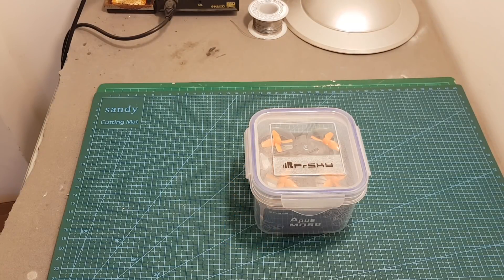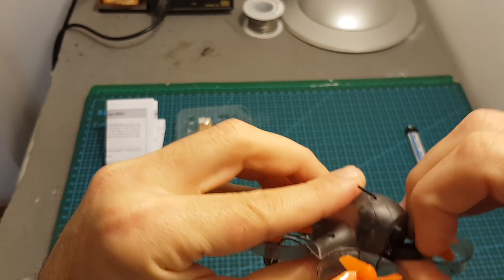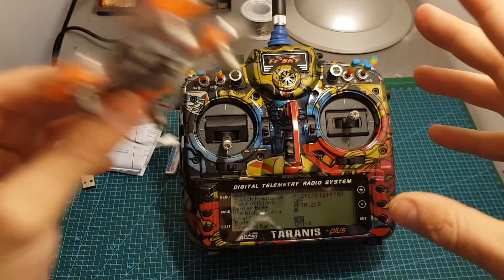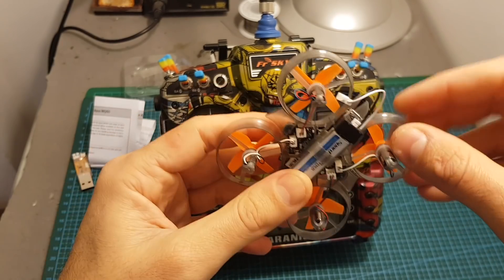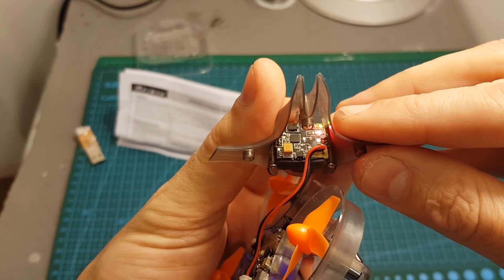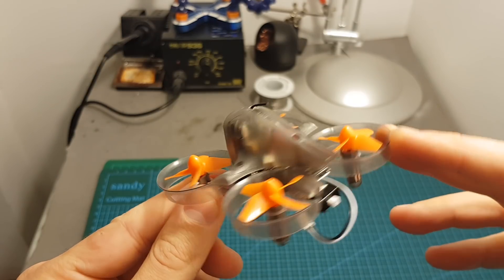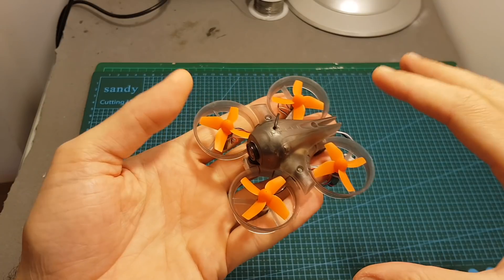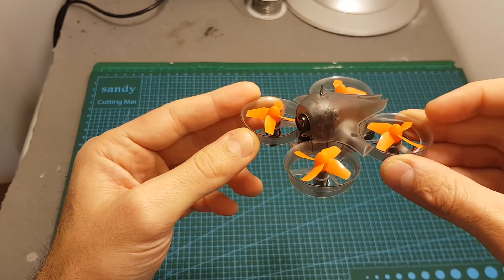Frsky Apus MQ60 - Setup, Review & Test Flight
╠╗║╚╝║║╠╗║╚╣║║║║║═╣ I Really Appreciate Your Support!

Description (From Banggood):
Frsky Apus MQ60 w/ Frsky XMF3E Flight Controller 5.8G 25mW 600TVL Cam Micro Racing Drone BNF

The FrSky Apus MQ60 mini quadcopter is perfect for the indoor racing enthusiast. The built-in FrSky XMF3E flight controller supports 2 methods (automatic & manual) of the binding process for all FrSky transmitters. The lightweight design, measuring 66.5mm at the wheelbase and 20g of weight means it’s convenient to take anywhere. The solid frame and the strong motor protection ensure you’ll stay in the air in the most demanding indoor environments.

Specifications:
Brand Name: Frsky
Item NO.: Apus MQ60
Wheelbase: 66.5mm
Weight: 20g (Without battery)
Size: 84mmx 84mmx58.5mm
Flight controller: XMF3E (Integrate with XM receiver)
Firmware version: betaflight_3.0.0_frsky (can be upgraded)
Motor: 615 coreless
Prop Size: 31mm 4 blades props
Camera: NTSC 672X492
Video Transmitter: 5.8G 48CH 25mW
Battery: 3.7V 200mAh 25C Li-Po battery
Color: Light gray/Sky blue (Optional)

Features:
- Lightweight ONLY 20g without battery
- 5 minutes of flying time
- Support 2 binding modes (automatic and manual)
- Solid frame and strong blade protection
- Fly without having to adjust the parameters after binding
- Supports parameter adjustment and the default value recovery

Package Included:
1 x Apus MQ60
1 x 3.7V 200mAh 25C Li-Po Battery
1 x USB Charger
1 x User Manual